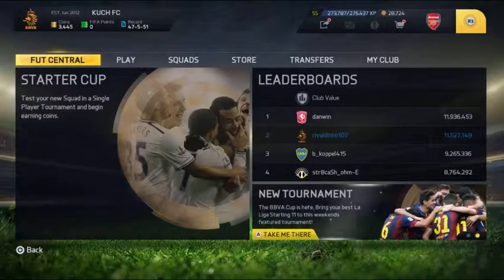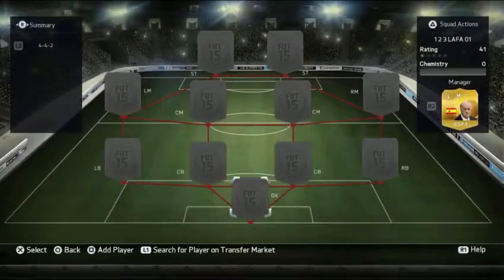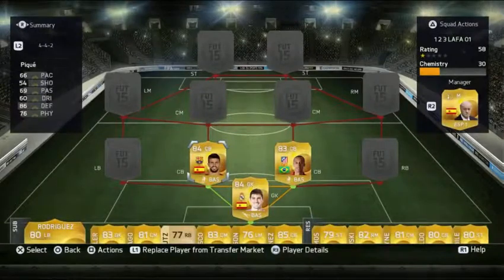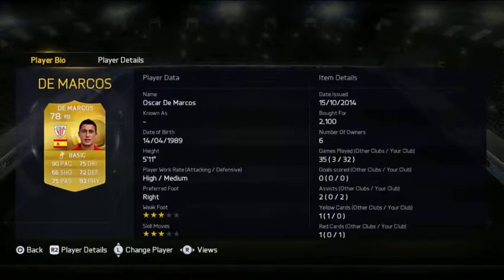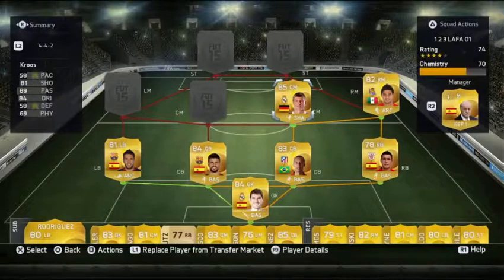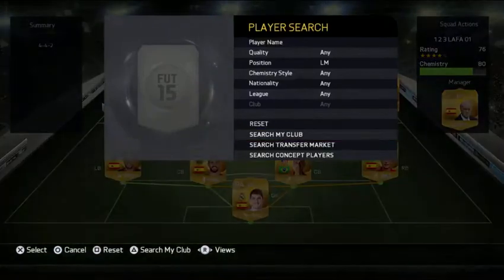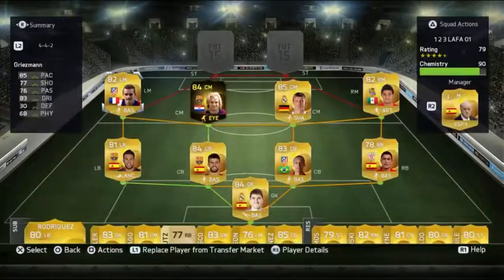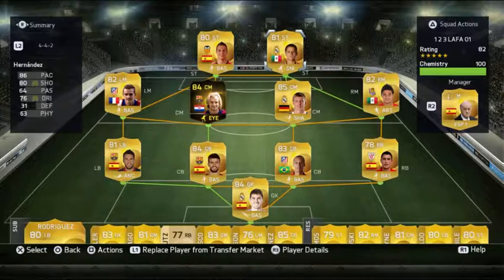My New Channel!!!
Hello Everyone This Is My New Channel!!!